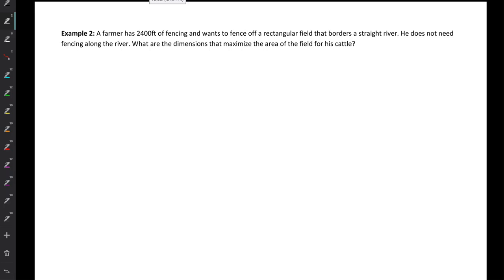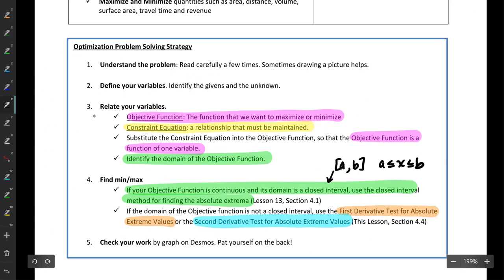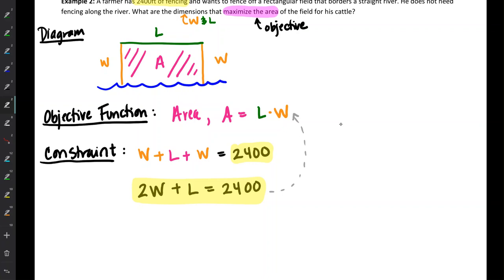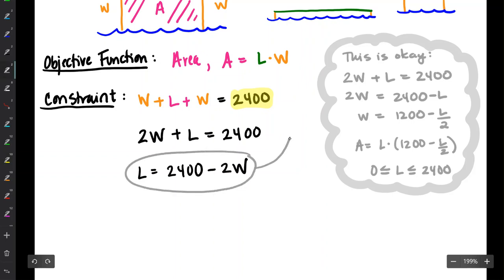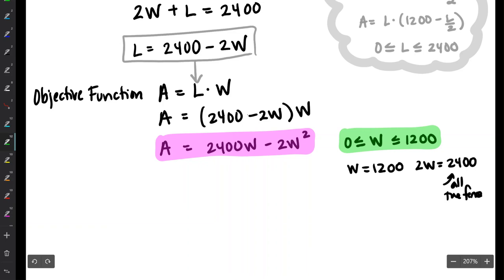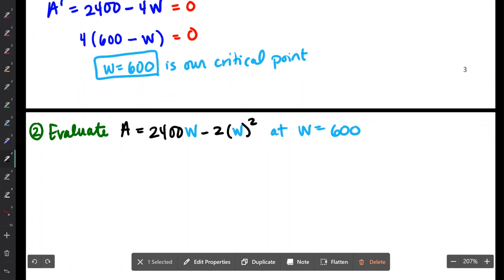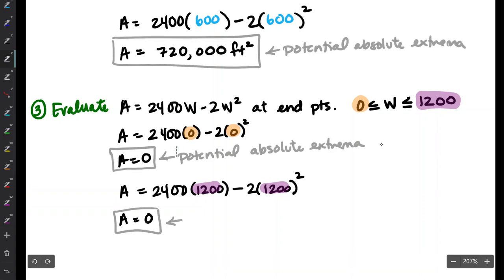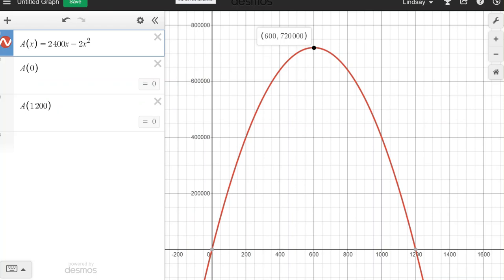Lesson 18 Video 2 Example 2